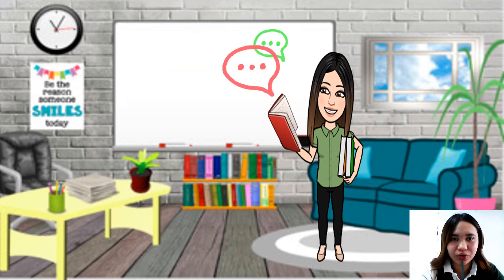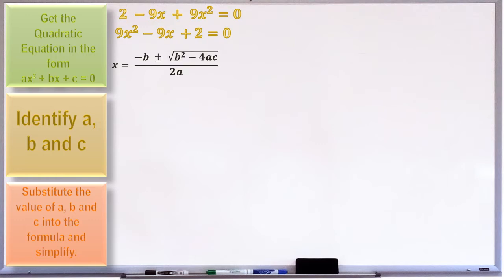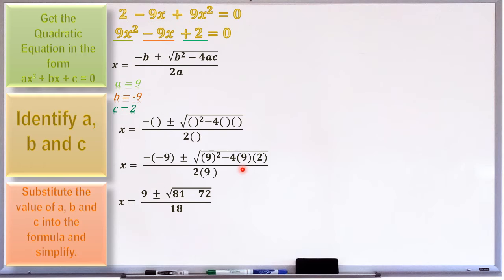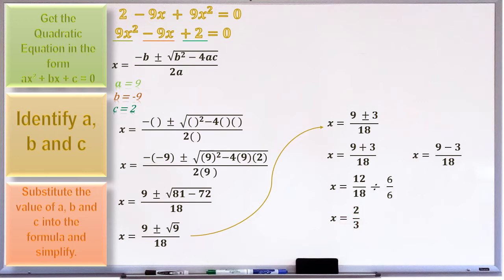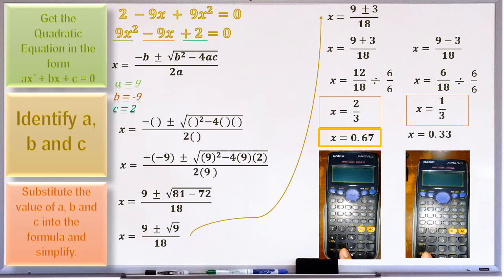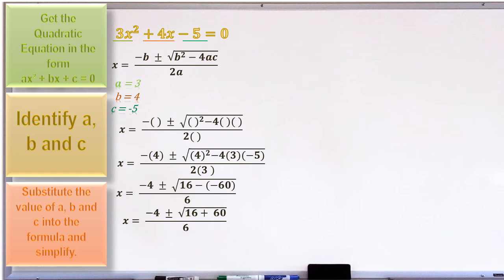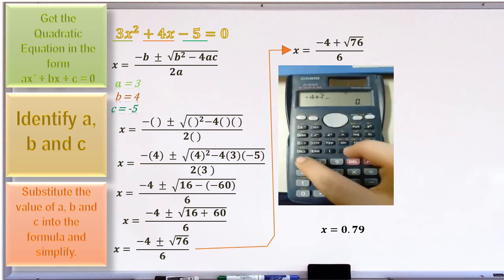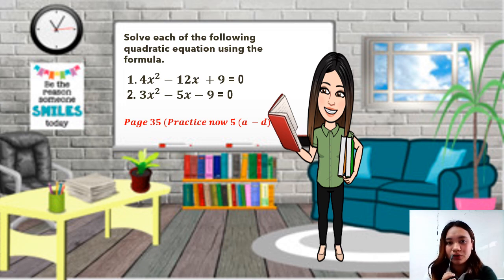Formula of Quadratic Equation